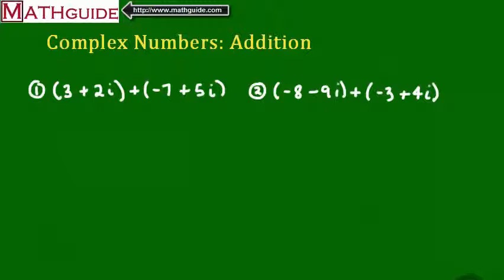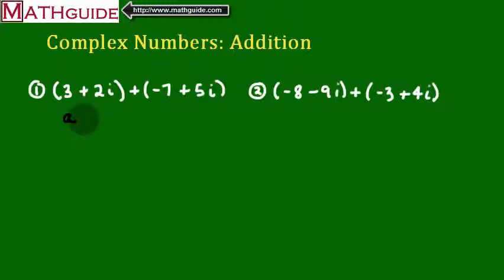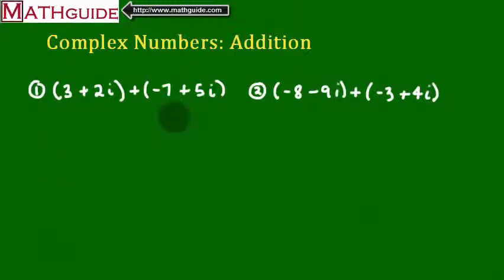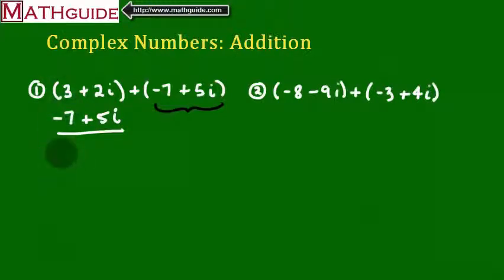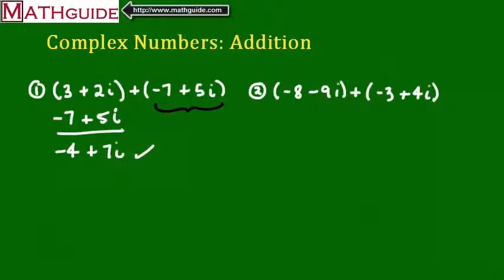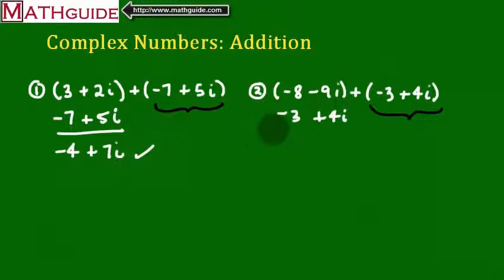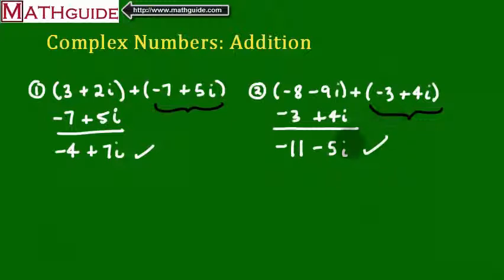Complex Numbers: Addition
This MATHguide video will demonstrate how to add complex numbers.